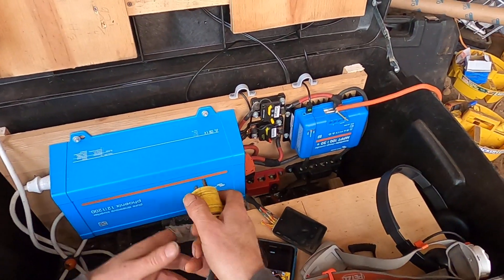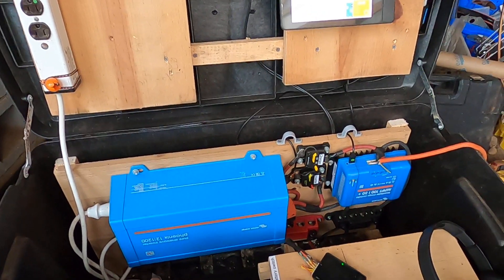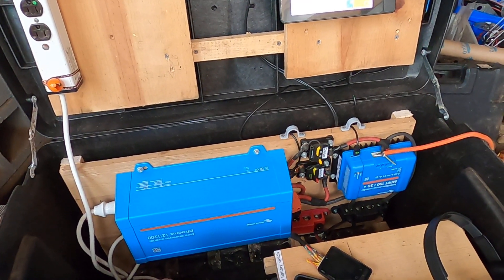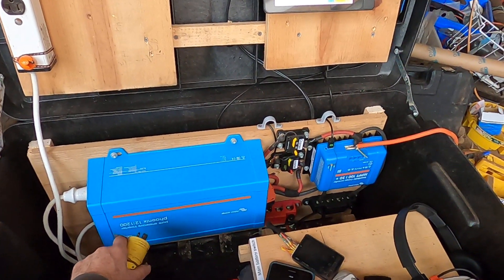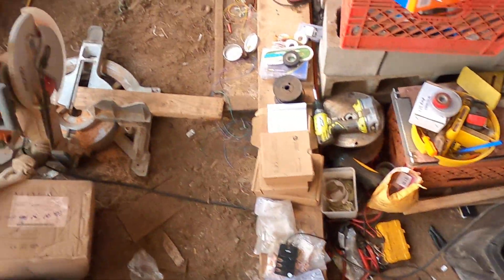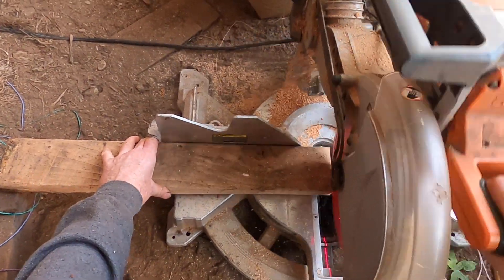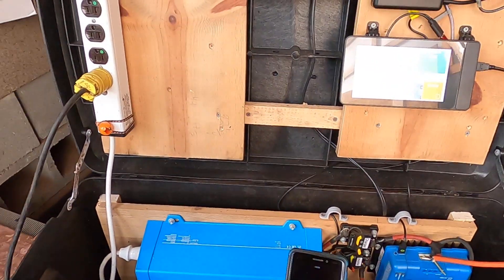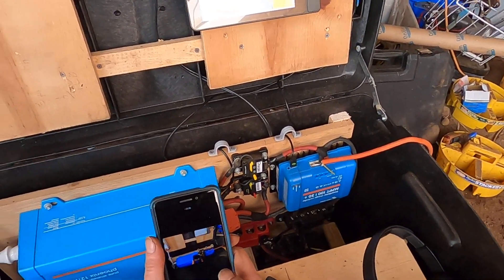12V Toolbox #7 - Did I pass the Acid Test? (Chopsaw)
Load test to see if this thing will run my chopsaw.  If so then it'll run damn near anything...